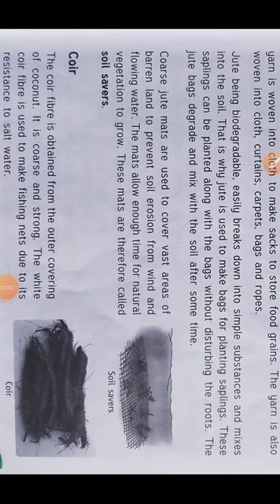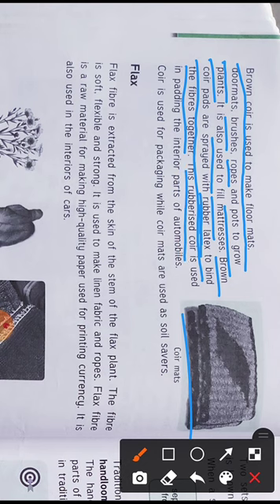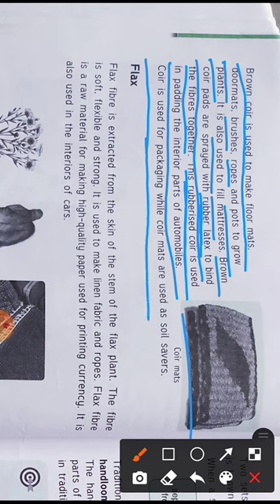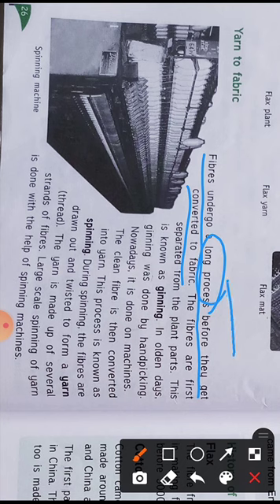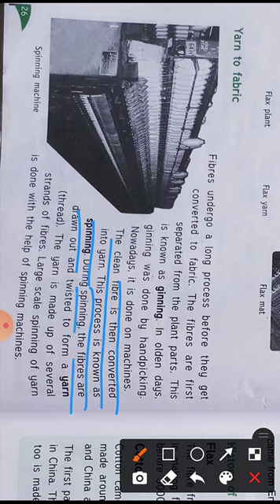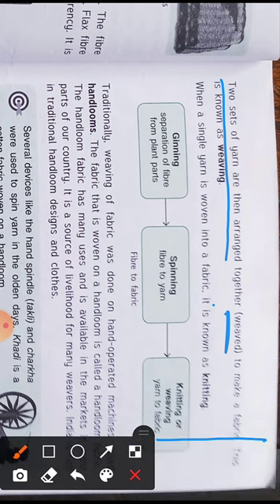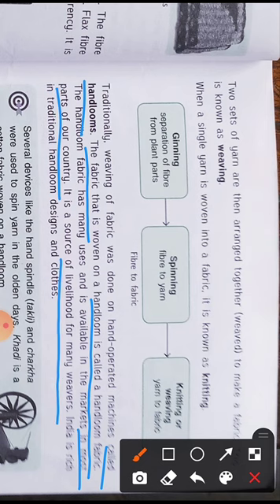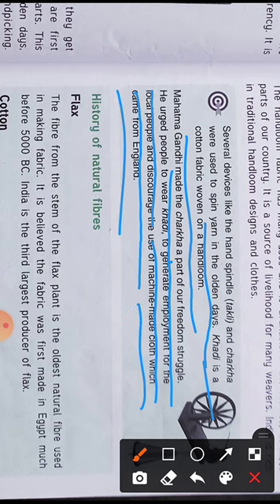6 sci ls 3 coir,flax,yarn to fabric